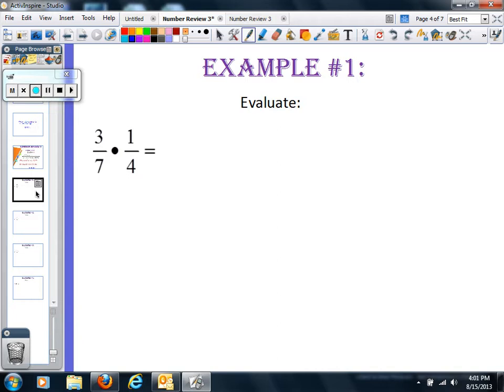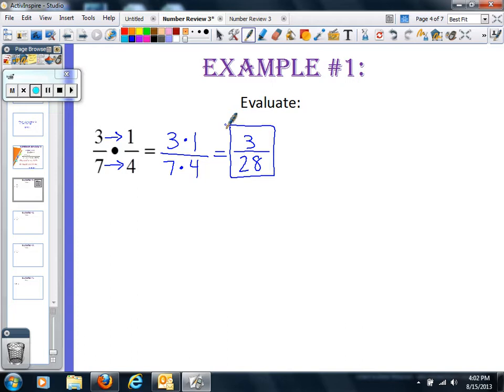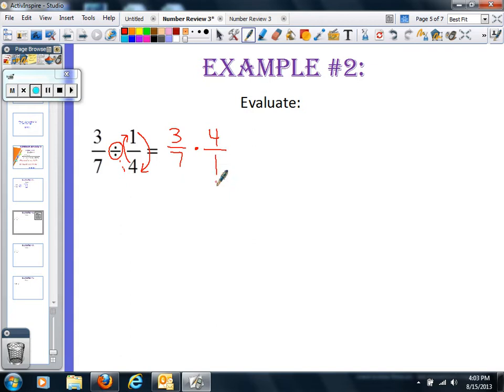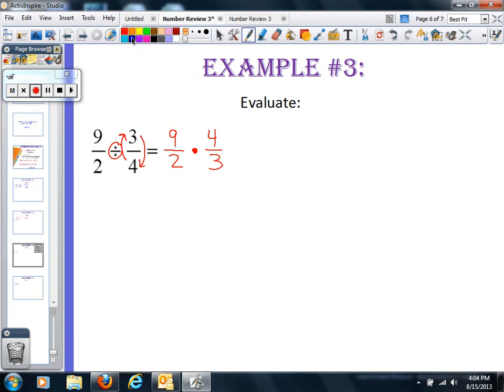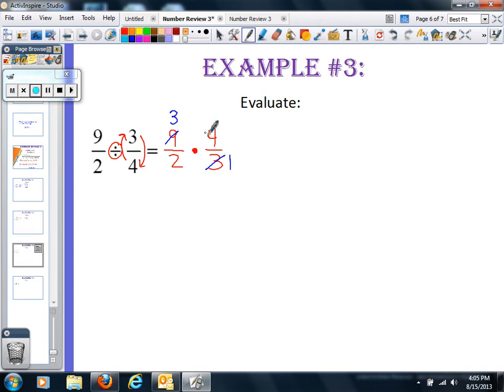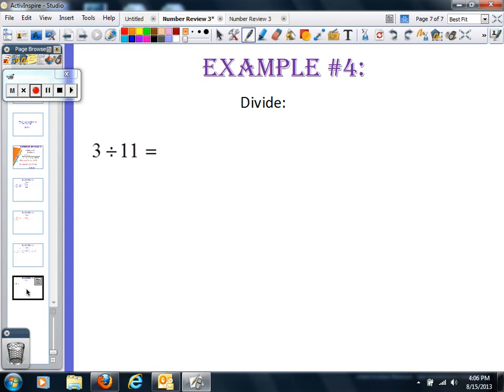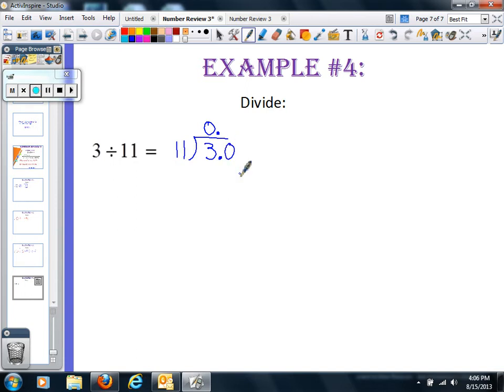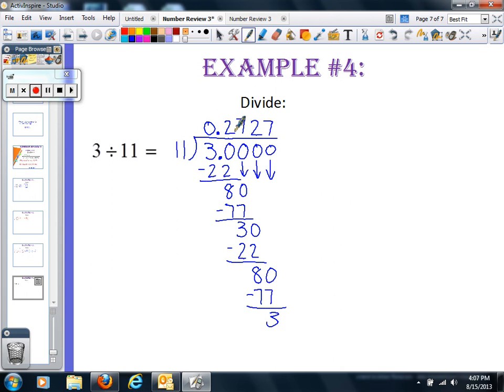Number Review 3